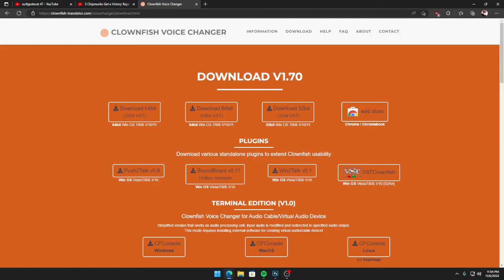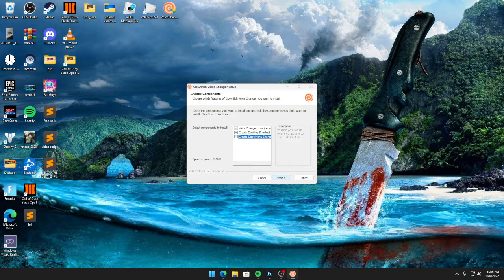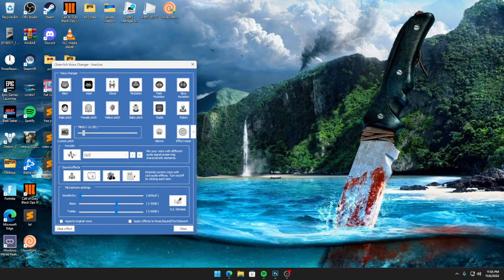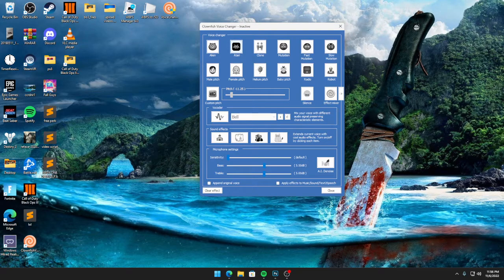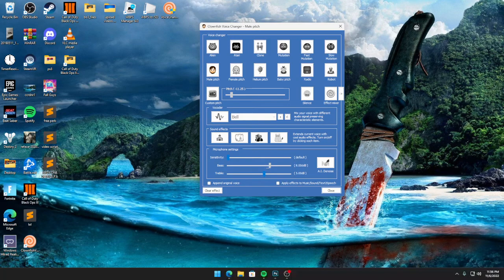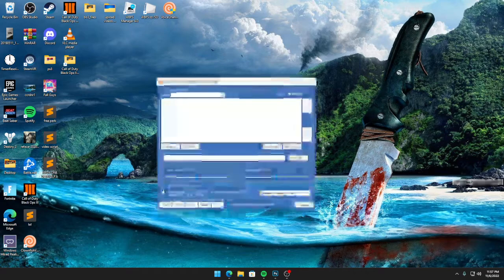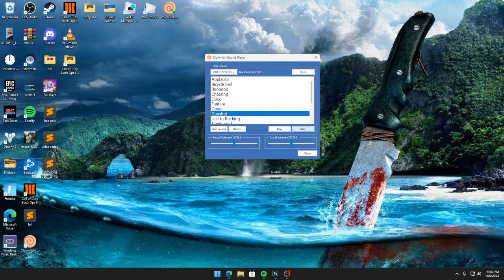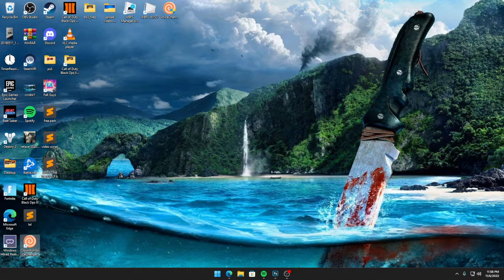How to install/setup clownfish voice changer / on pc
In todays video i show you how to install and setup clownfish voice changer easy and simple steps